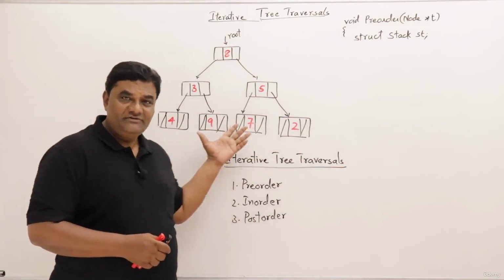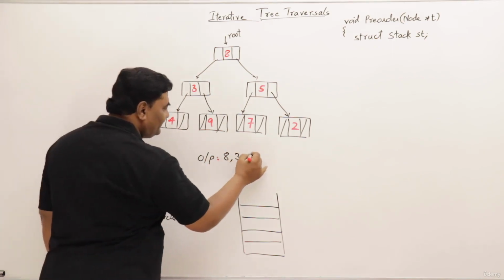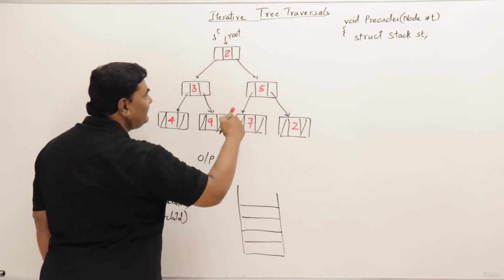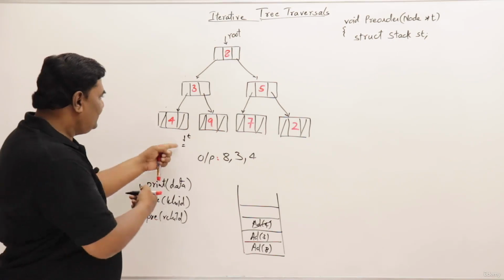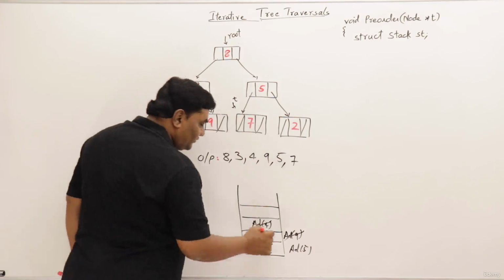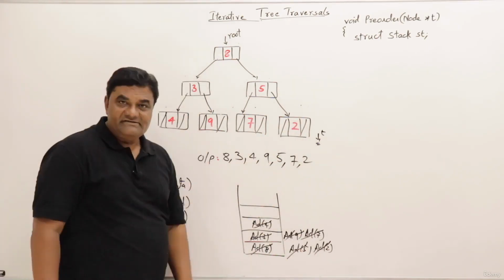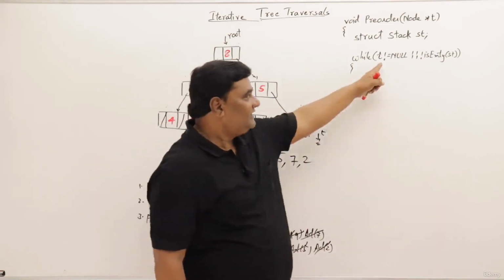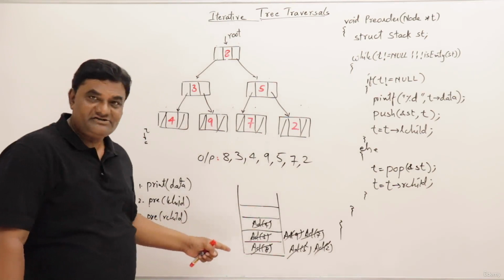024 Iterative Preorder